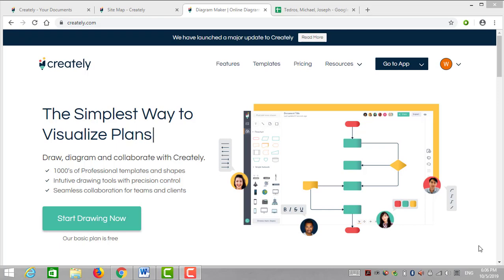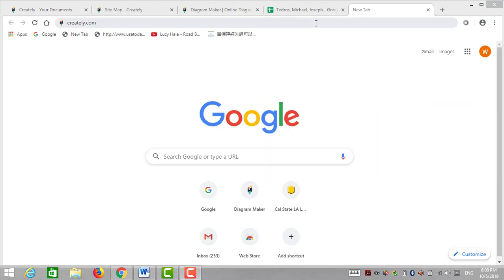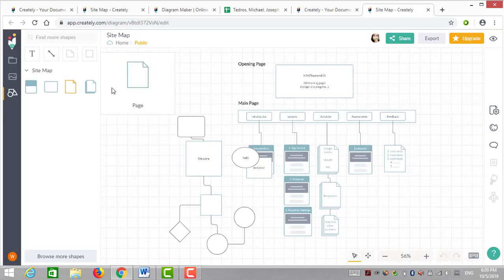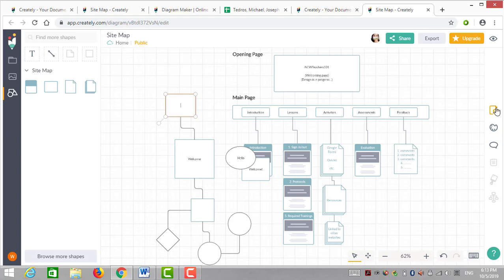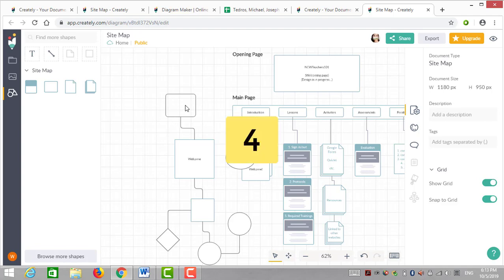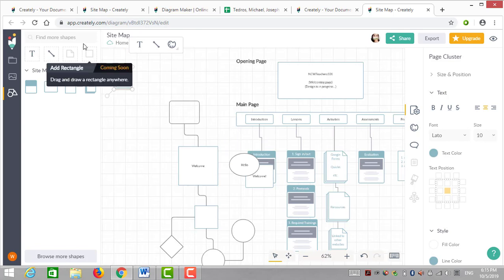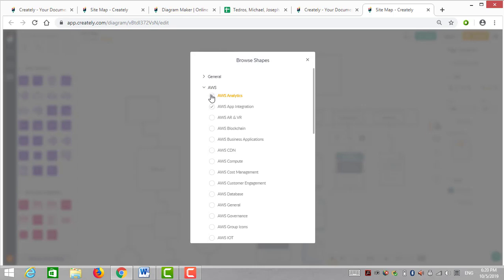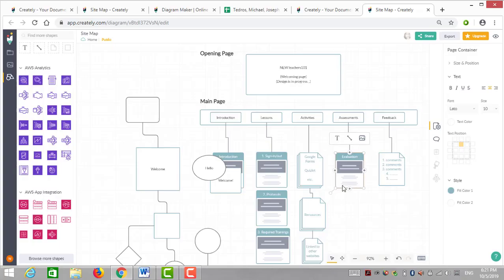Creately Review by Lois Myung and Weston Ding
For class, EDIT 5940, Professor Pearl Chen